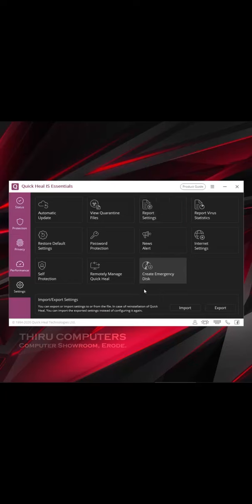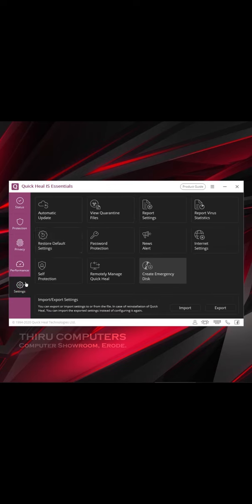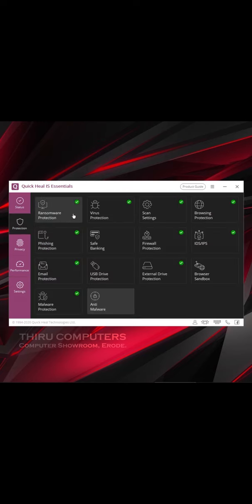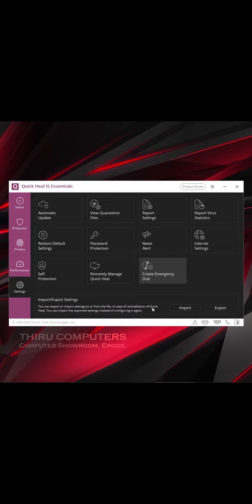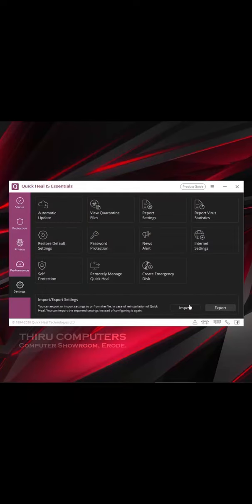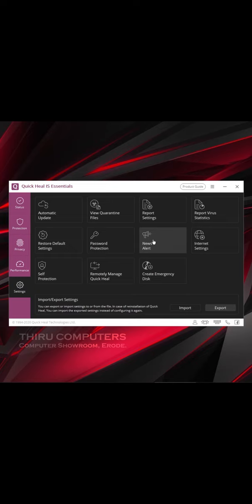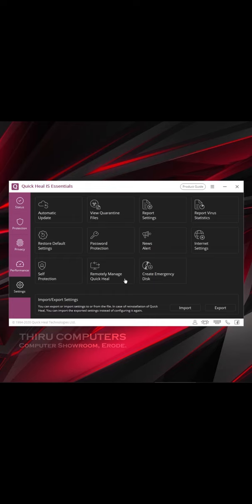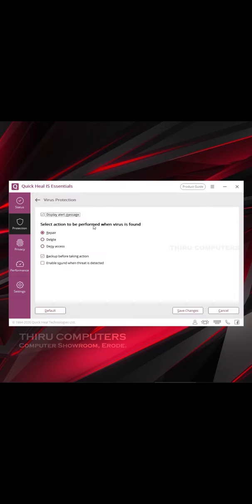Quick Heal IS Essentials Tamil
Quick Heal Internet Security Essentials Review Video in Tamil After 4 Month Usage.
THIRU COMPUTERS, Erode.